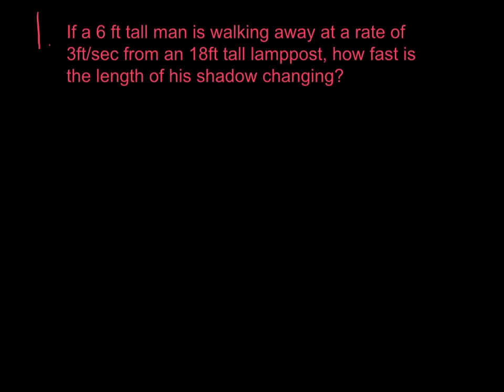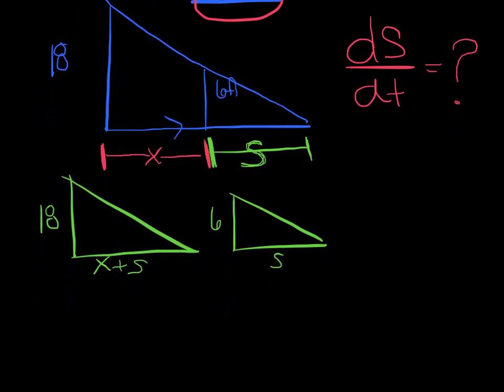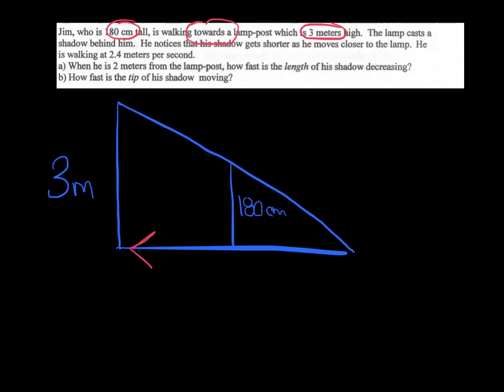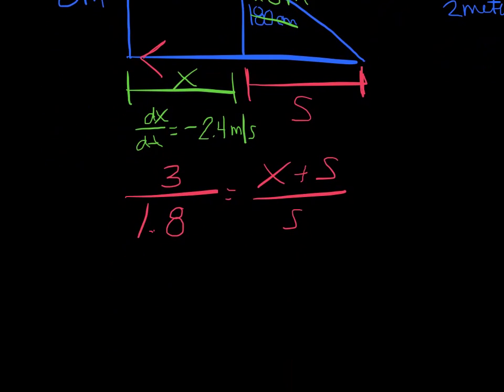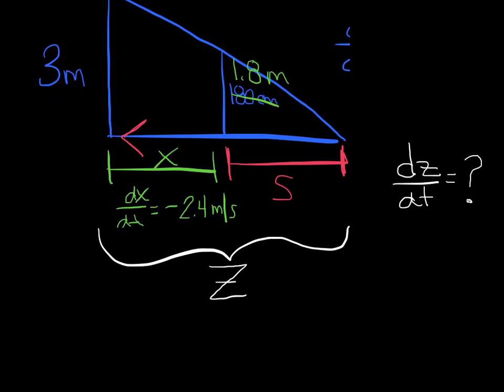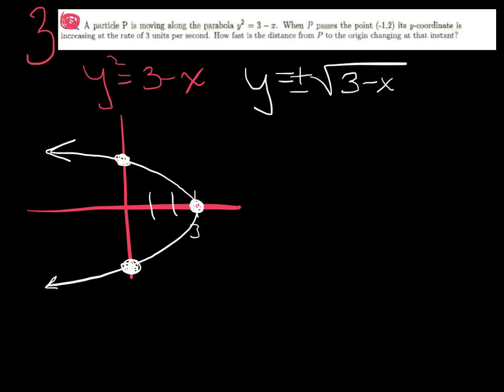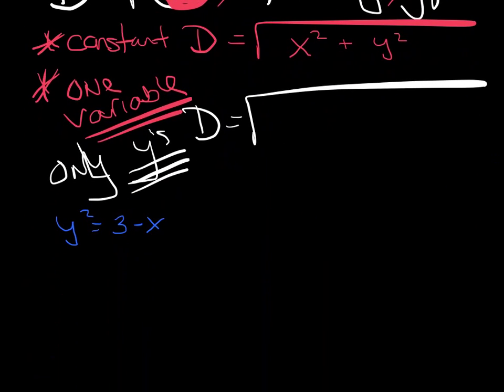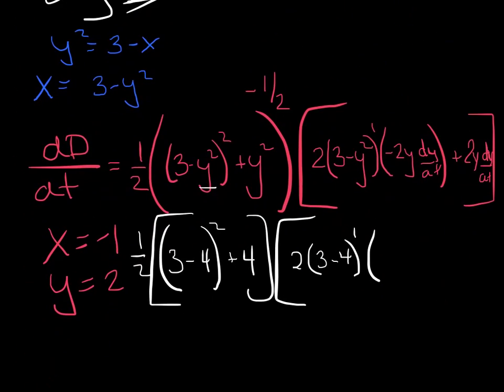Related rates similar triangles and dist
related rates similar triangles and distance